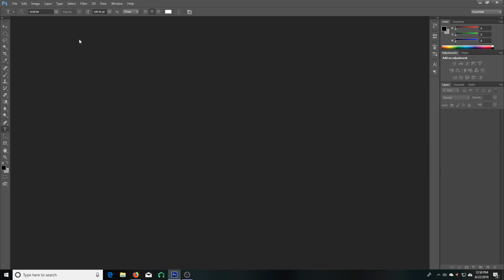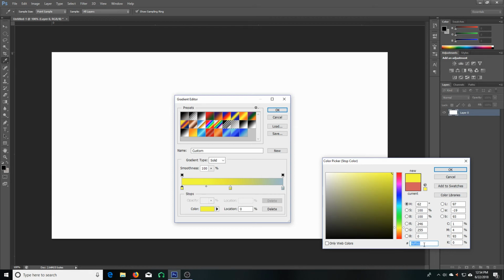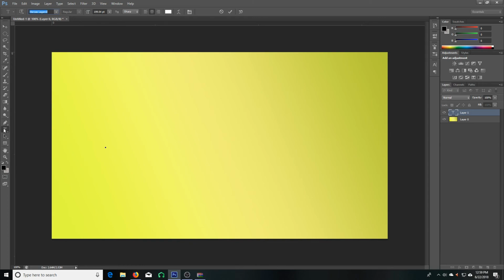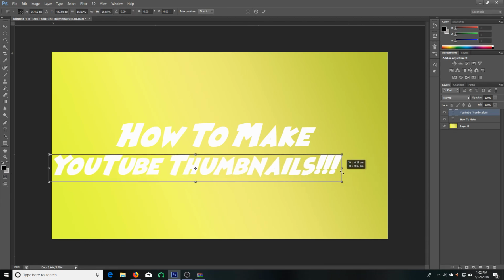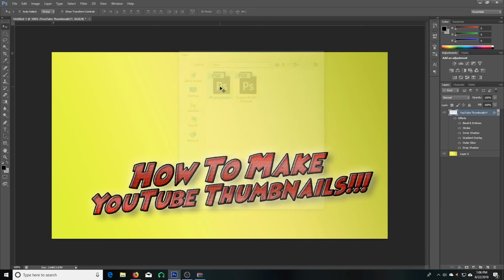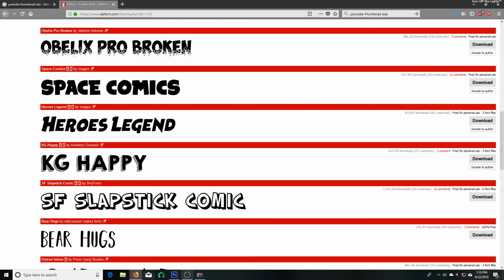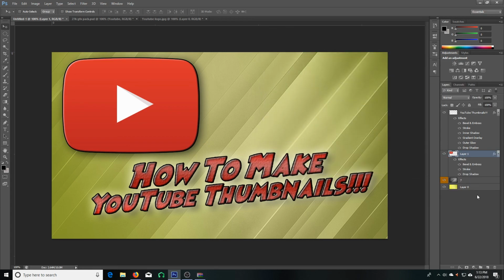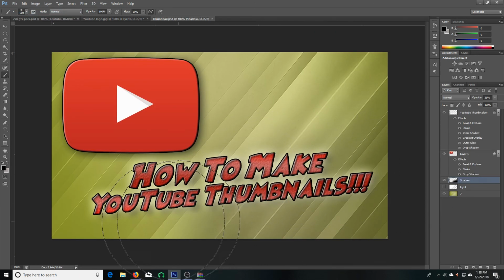How To Make YouTube Thumbnails With Photoshop (Beginner)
Making appealing thumbnails is vital for the overall success of a YouTube channel and takes time and practice to learn how to create them. In this video I am going to go over the basics of how to create a appealing thumbnail in Photoshop.

Pack (You can find a lot more pack to download just by searching for them on YouTube).